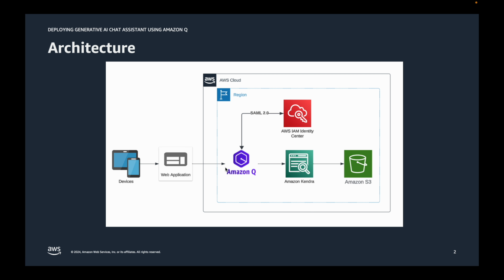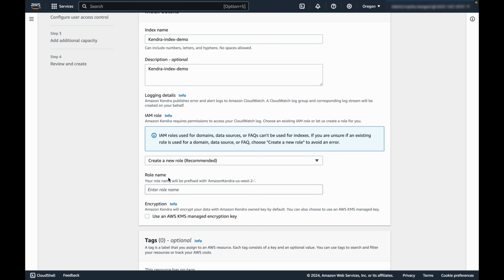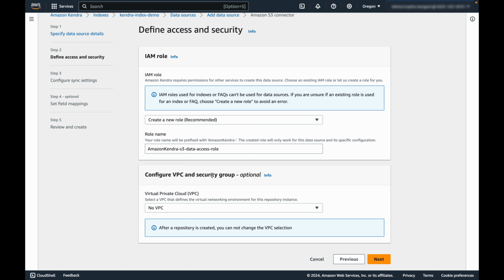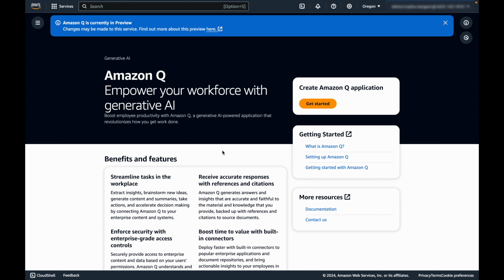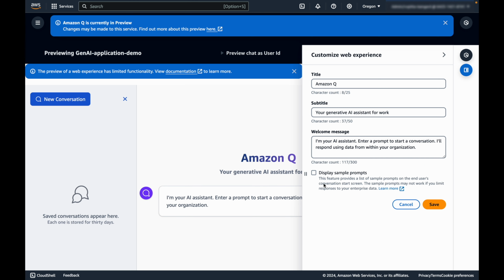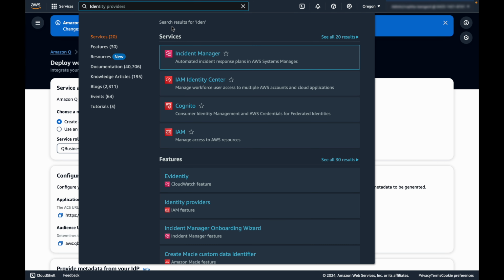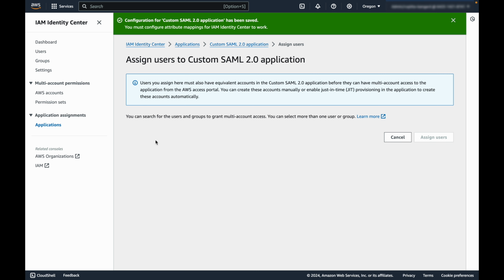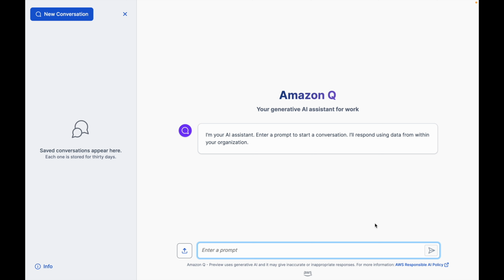Deploying Generative AI Chat Assistant Using Amazon Q | Amazon Web Services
Amazon Q is a fully managed, generative-AI powered enterprise chat assistant that you can deploy within your organization. In this demo, we are going to deploy Amazon Q chat assistance web experience which retrieves data from Amazon Kendra Index.

Other resources:
AWS IAM Identity Center (Successor to AWS SSO) Overview Demo: